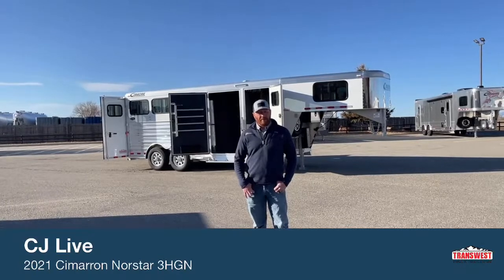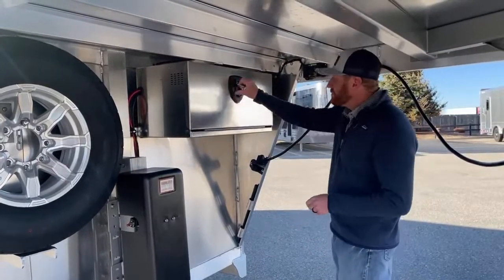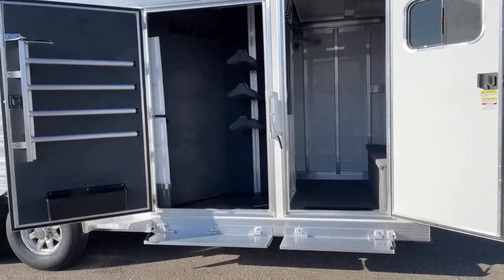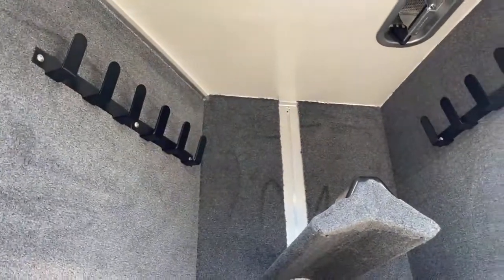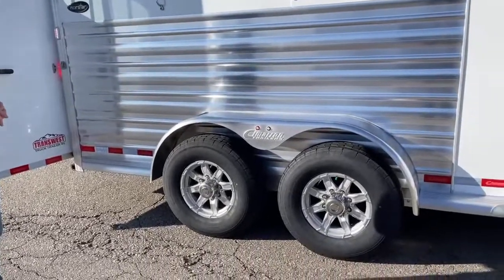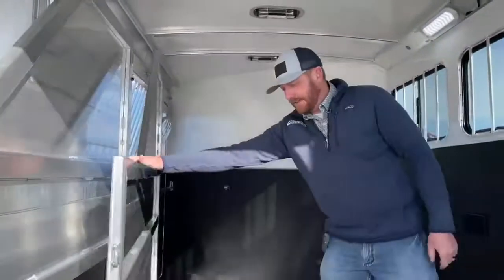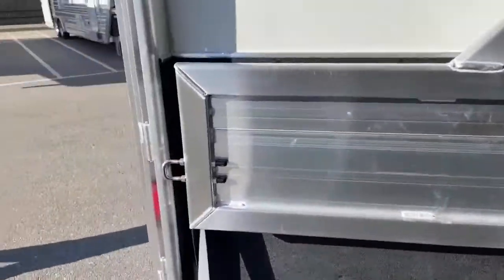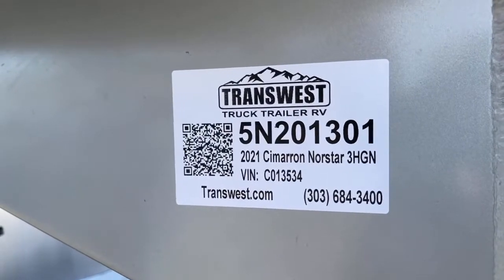2021 Cimarron Norstar 3 Horse Goose Neck - 5N201301 Transwest Truck Trailer RV Live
2021 Cimarron Norstar 3 Horse Goose Neck - 5N201301 Transwest Truck Trailer RV Live